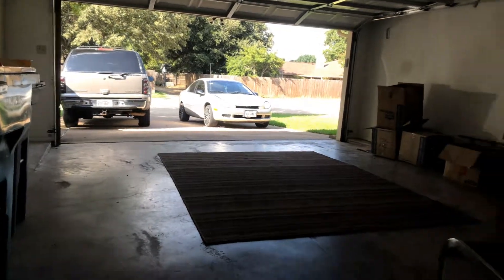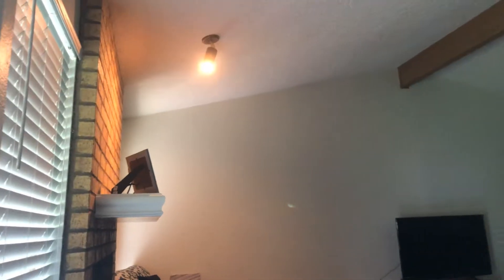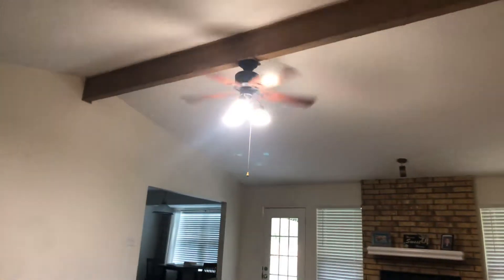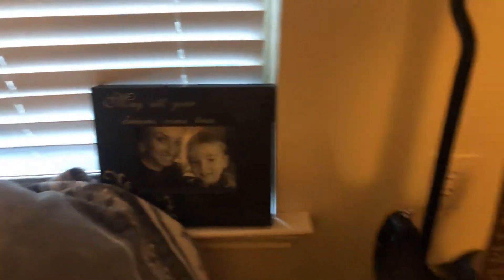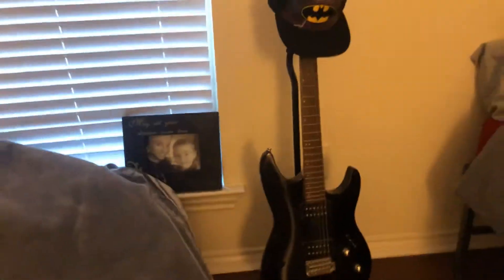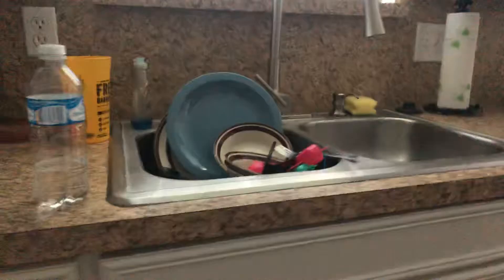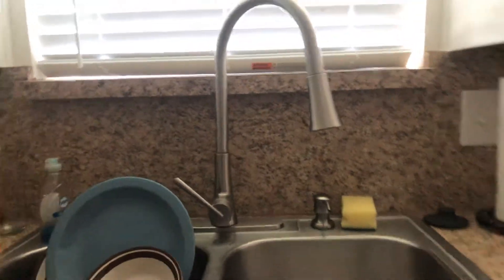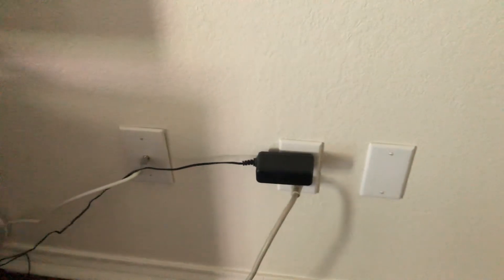My stuff at the new house